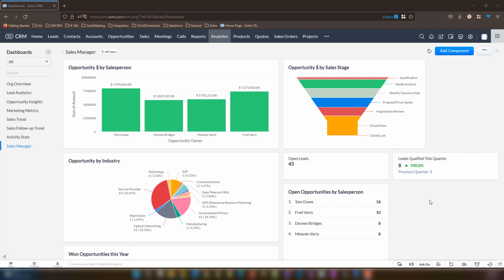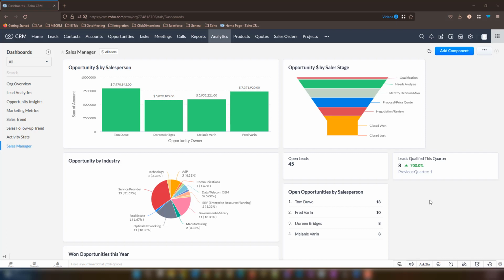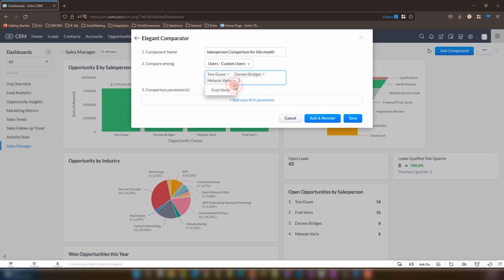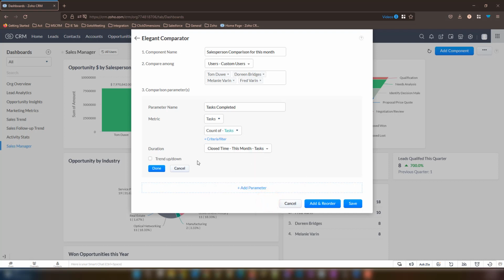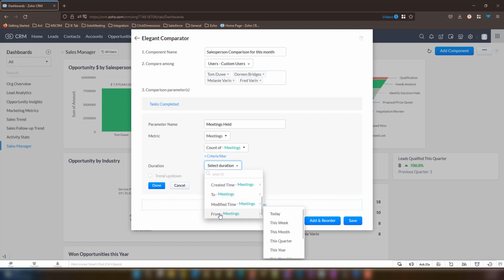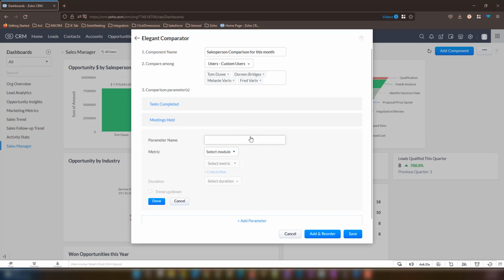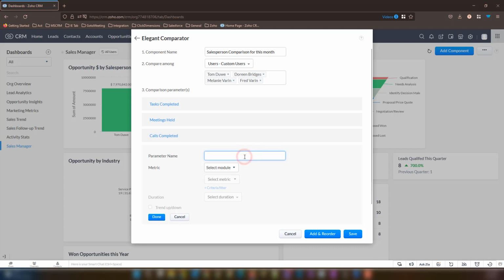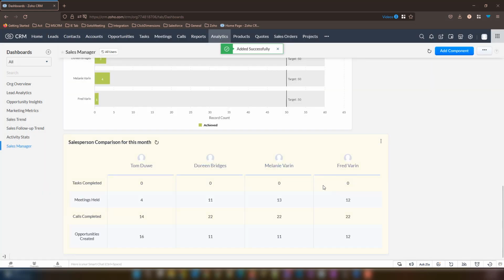Part 4 - Creating Comparator Charts in Zoho CRM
Welcome to our Zoho CRM Homepage Creation Series.  In this video we will start to build Comparator Charts for our Sales Manager Homepage in Zoho CRM.

Please click one of the links below for more details or if you have questions or would like to see additional videos.